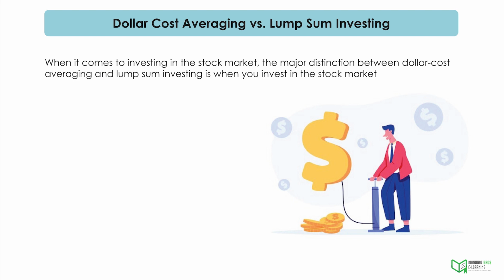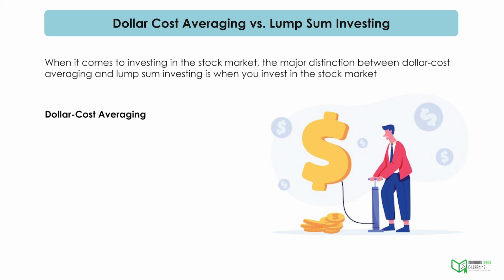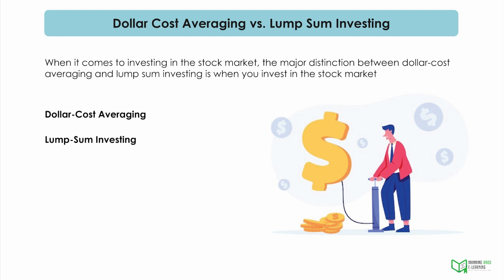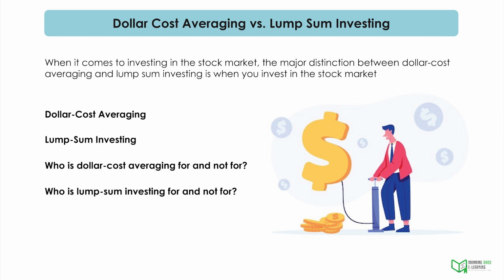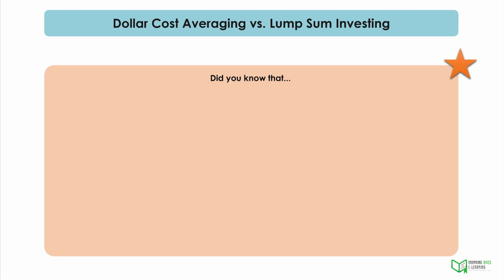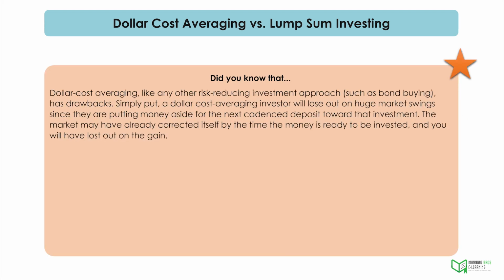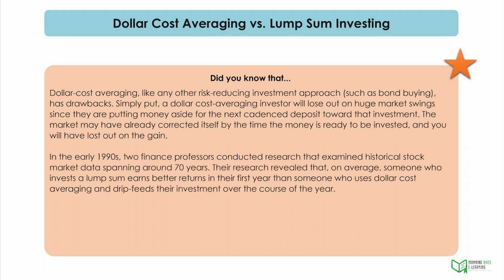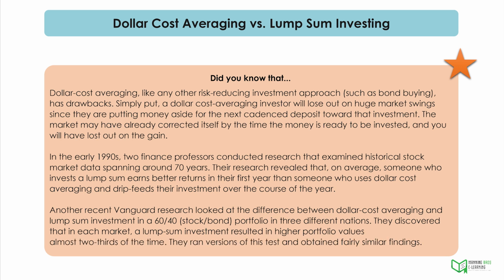Free Financial Literacy Course: 8.7 Dollar Cost Averaging vs. Lump Sum Investing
Are you looking to increase your financial literacy? In this video I will introduce the components of financial literacy and explain why it is important. Learn the key principles needed to understand finance, budgeting and investing in order to achieve success!